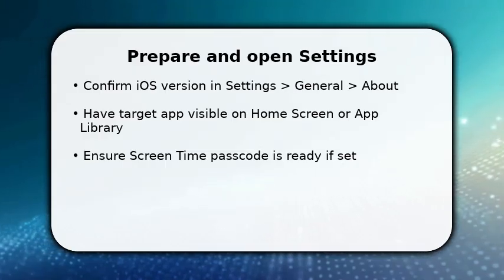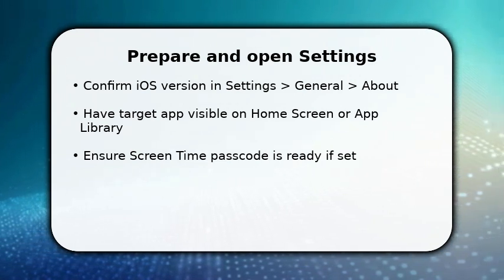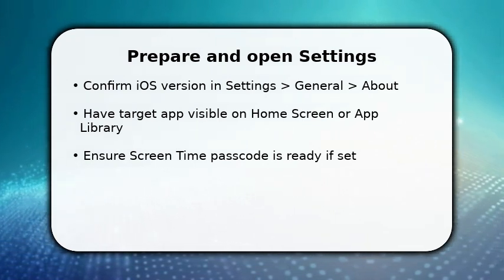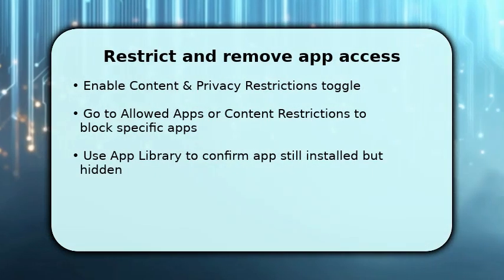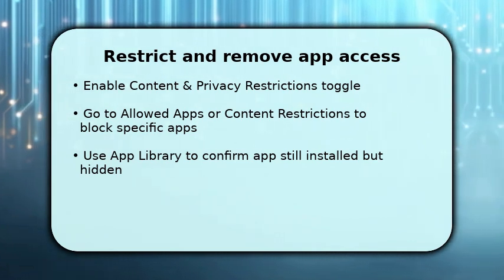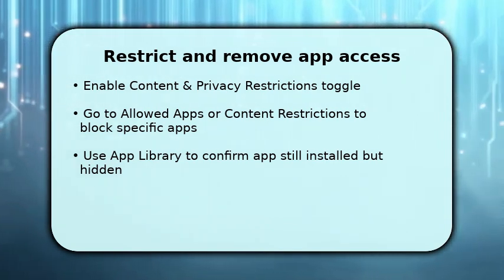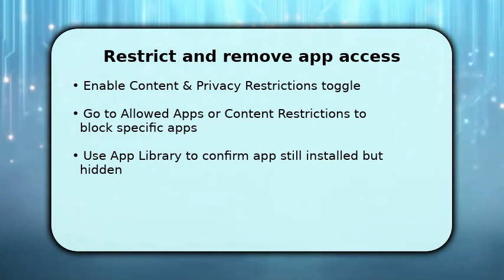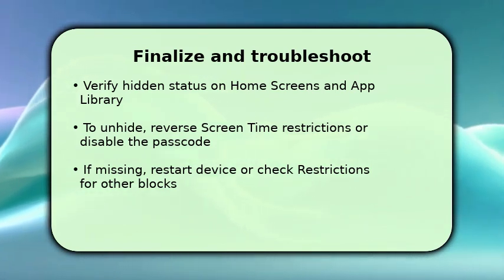How to Find Hide App in Iphone - Step by Step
Discover the hidden apps on your iPhone by following this comprehensive guide. Learn step-bythy ways to access and manage these secret tools for enhanced productivity or entertainment.

hidden apps, iPhone finders,